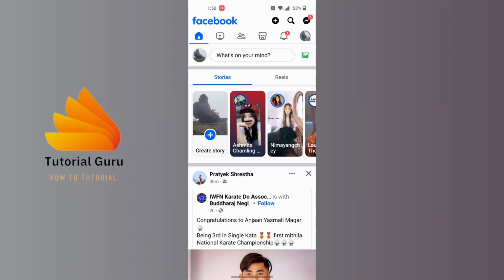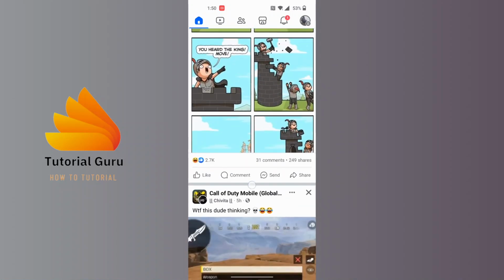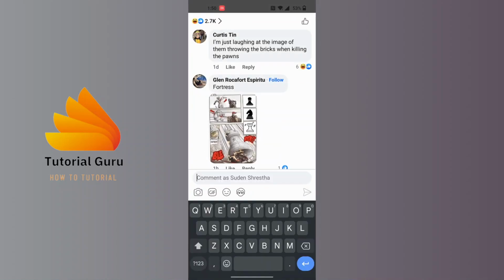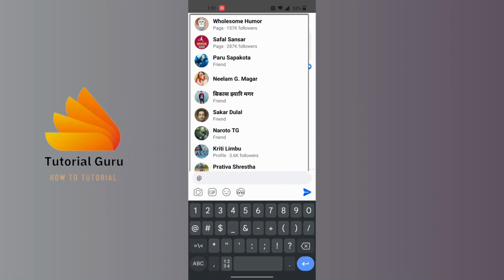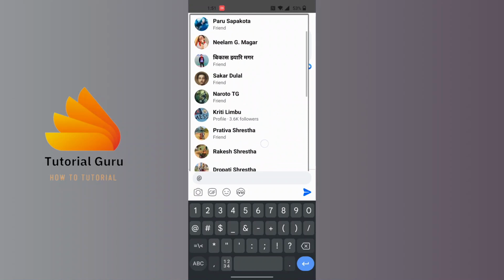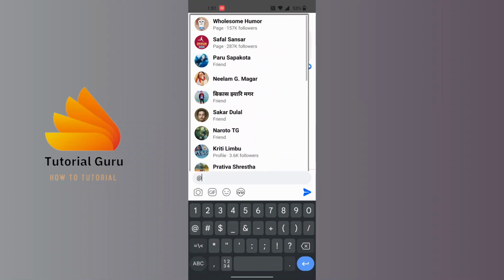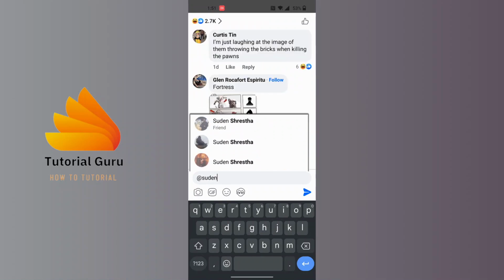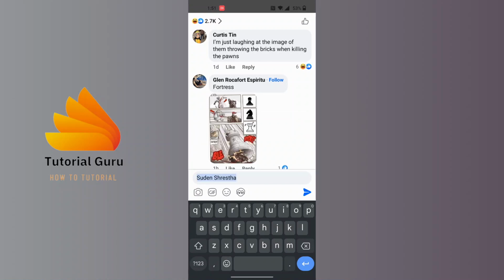How to Tag Someone on Facebook?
How to Tag Someone on Facebook? | TutorialGuruDev

Description:
Welcome to TutorialGuruDev, your trusted source for simplified tech tutorials! Tagging someone on Facebook allows you to mention them in your posts, photos, or comments, thereby notifying them and making your content more engaging. In this tutorial, we'll guide you through the steps to tag someone on Facebook, ensuring effective communication and interaction with your friends and followers.